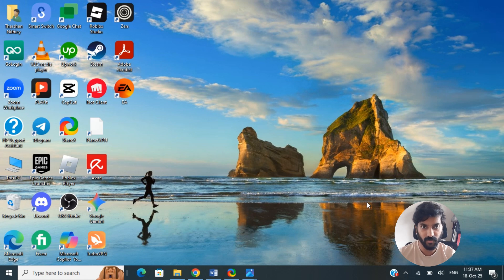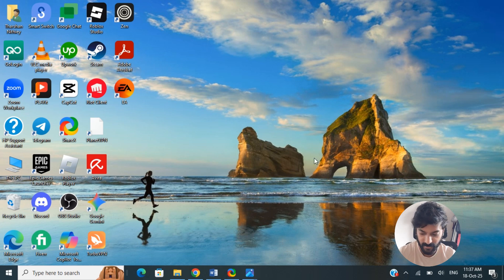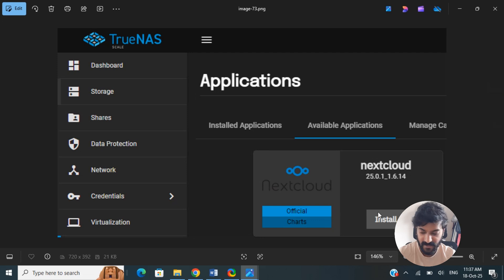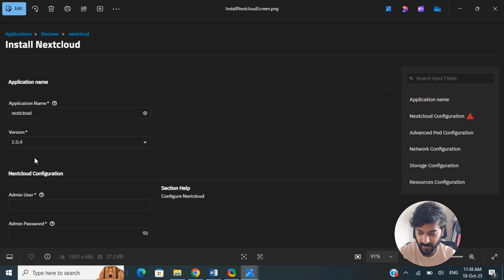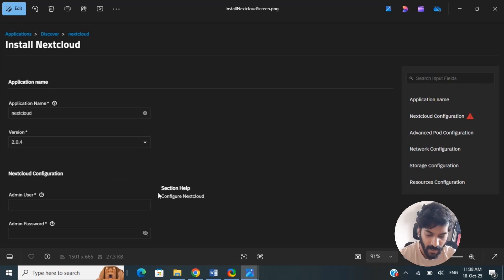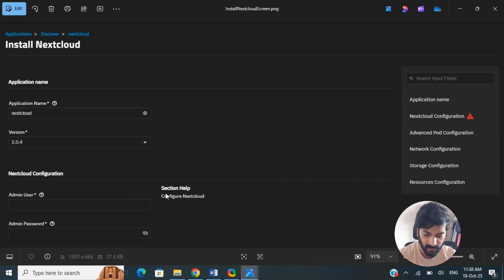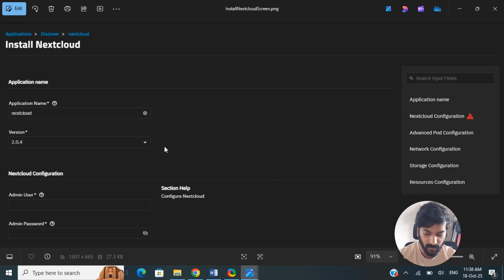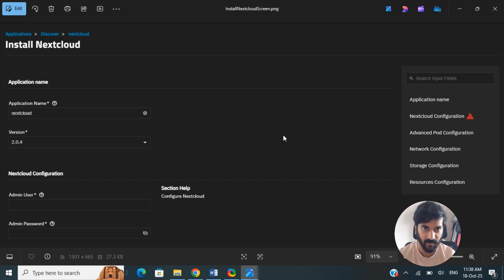How to setup Nextcloud on Truenas Quick And Easy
Main Keywords:

how to setup nextcloud on truenas

truenas nextcloud setup tutorial

install nextcloud on truenas

nextcloud truenas quick setup

nextcloud truenas guide

Related Keywords (for tags/description):

truenas nextcloud step by step

nextcloud server on truenas

nextcloud truenas installation

truenas docker nextcloud

nextcloud self hosted truenas